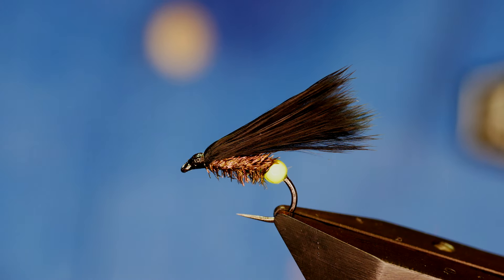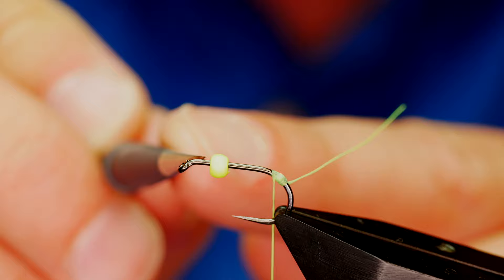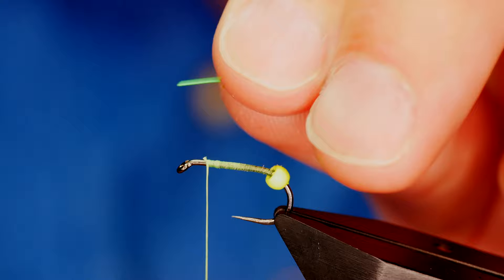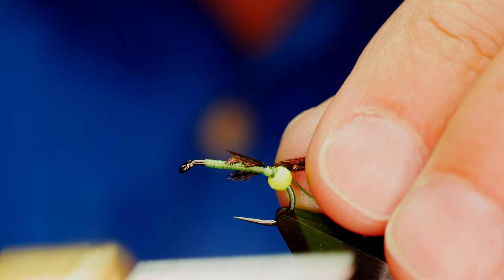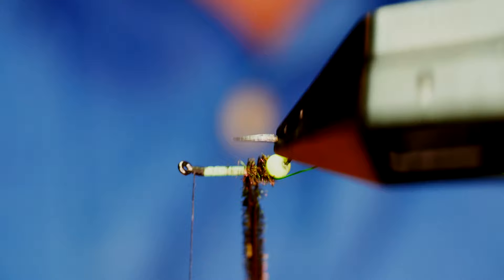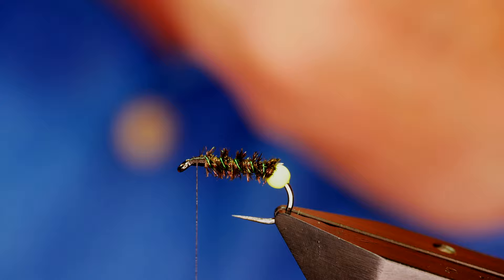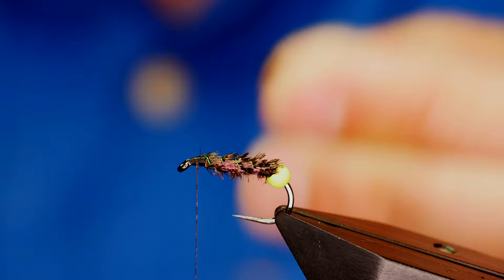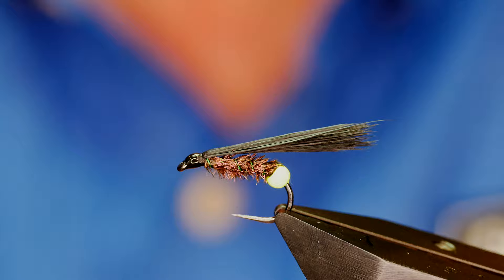Howard Croston's Kick Back Cormorant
Howard Croston is a double World Champion at fly fishing so when he decides to share something it is always worth consideration. This is the Kick Back Cormorant the idea is that when fished positioning the weight at the back of the fly will allow it to drop back in a more natural way. If the weight is places at the front this would fish completely differently.

Howard has given permission for me to demonstrate this fly I hope you enjoy it.